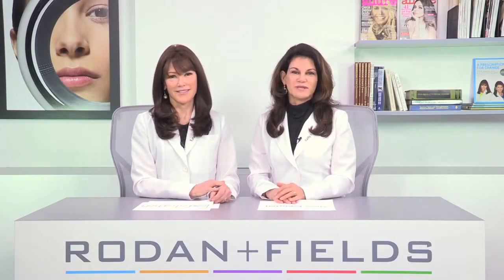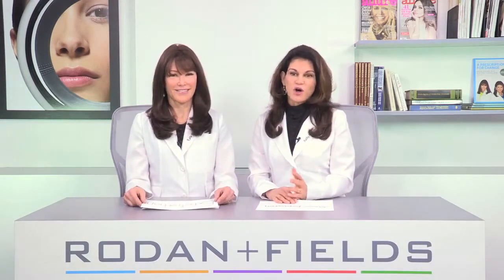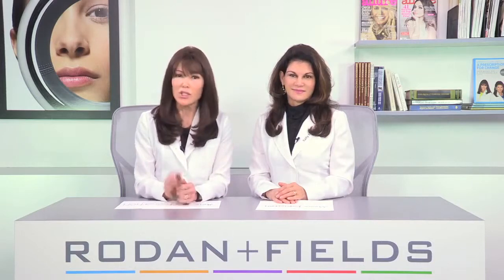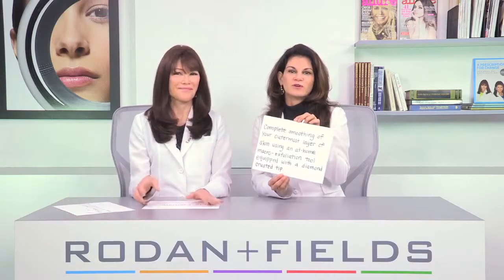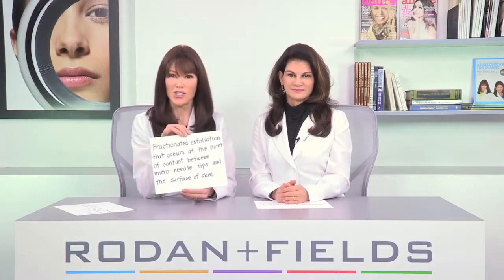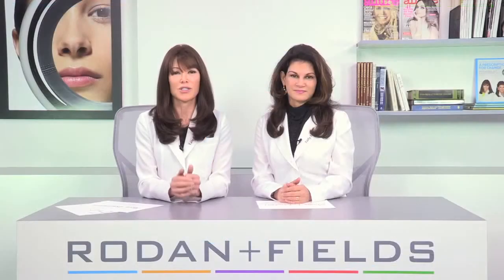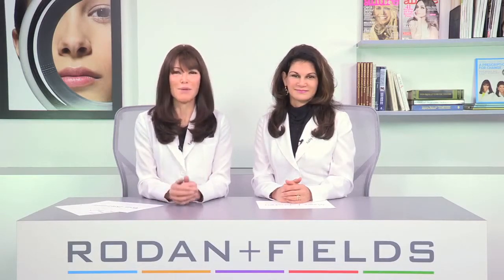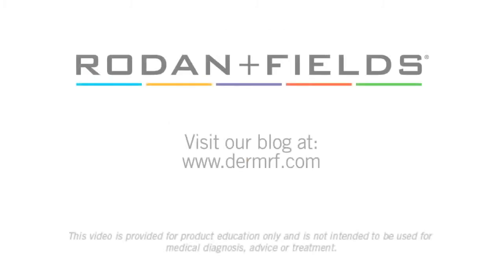R+F Micro Exfoliation vs Macro Exfoliation